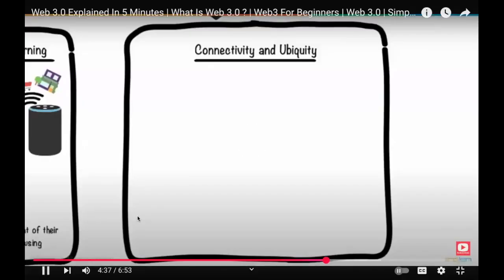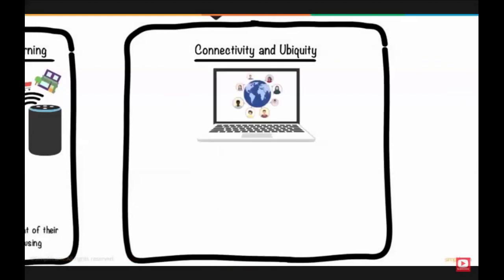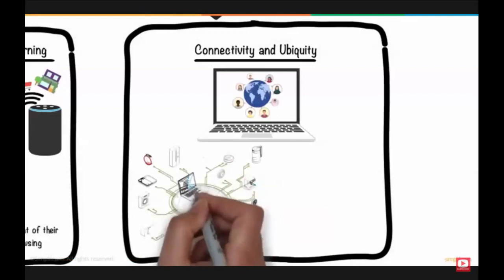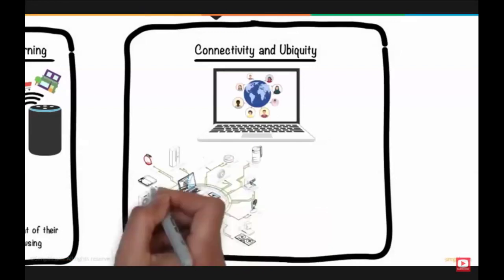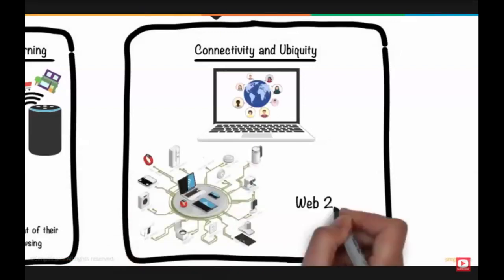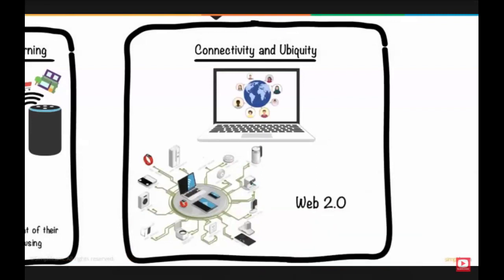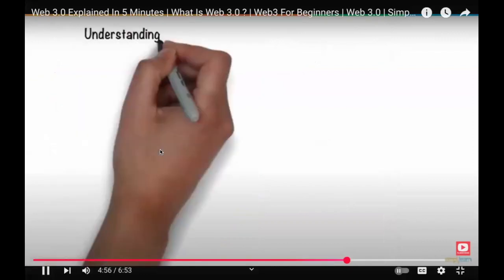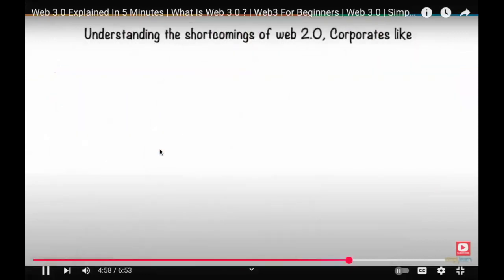Design Document 3